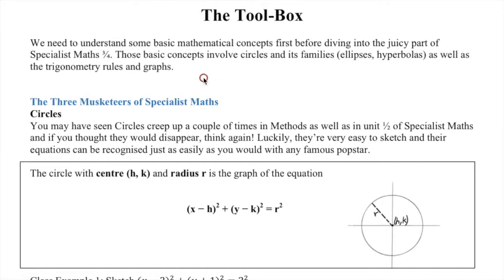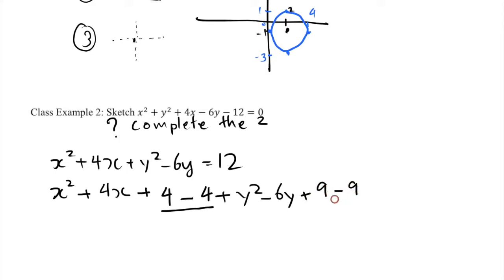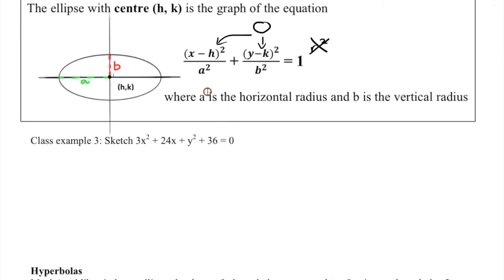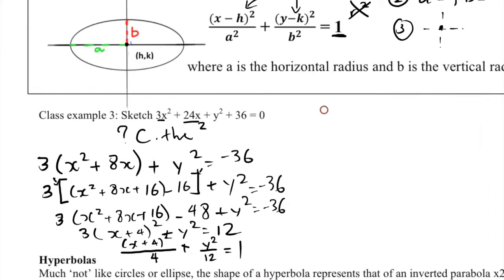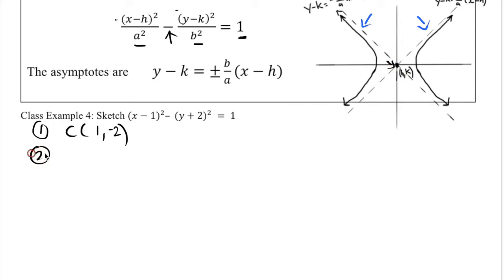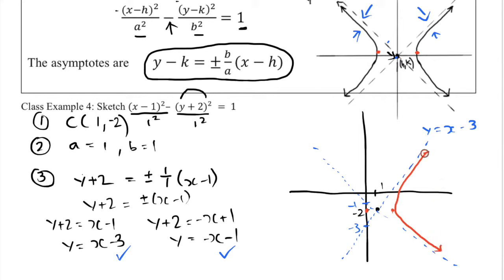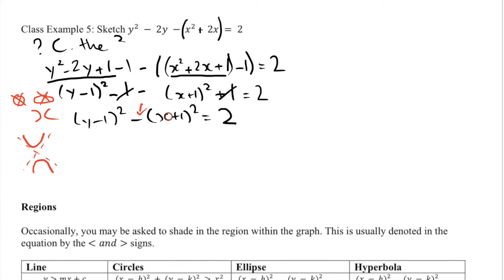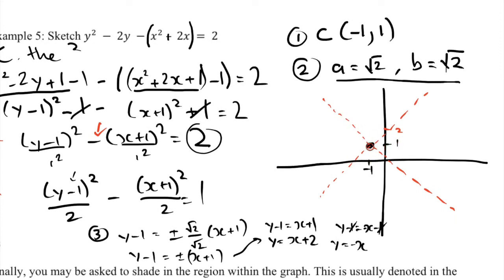Basics of Circles, Ellipses and Hyperbolas | VCE Specialist Maths 3/4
This is the first thing you will be learning in Spesh 3/4 so make sure you are on top of it! Good luck with the rest of the journey!